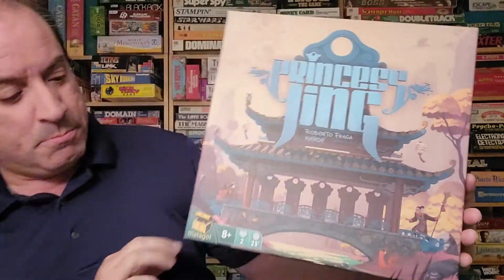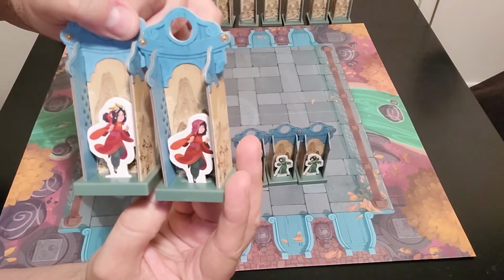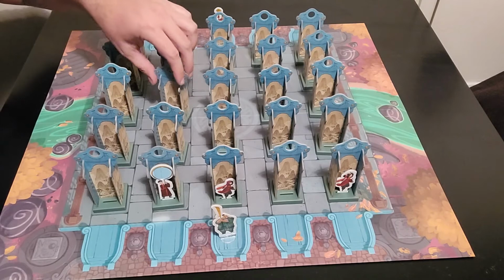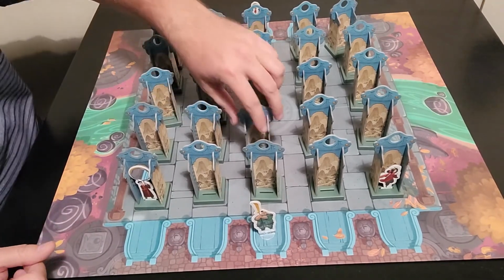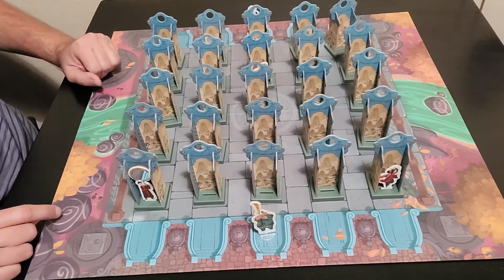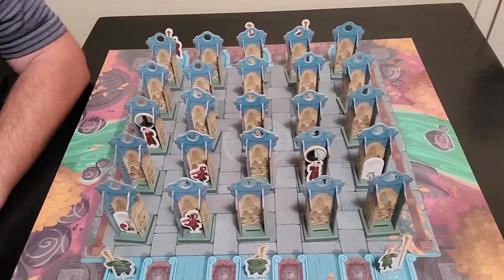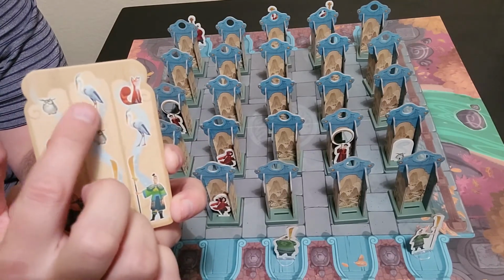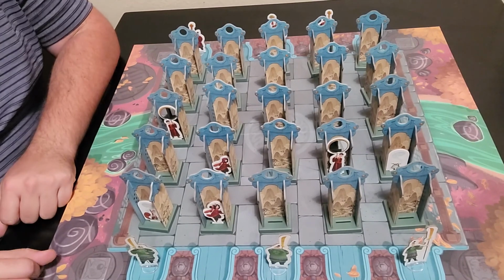Episode #139 - Princess Jing - Matagot Games (2018)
You are Princess Jing attempting to escape through the chamber of screens in the Forbidden City of Beijing and meet up with the Imperial Guard on the other side of the city.  This is a 2-player game which has basic and an expert mode to play!